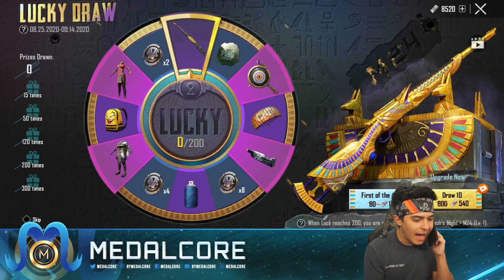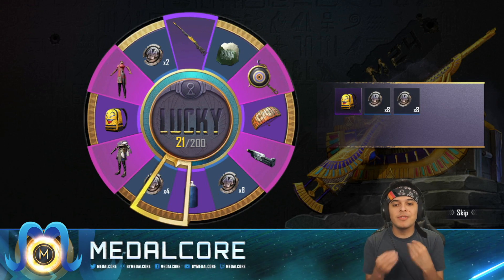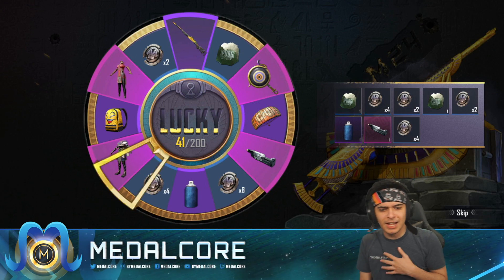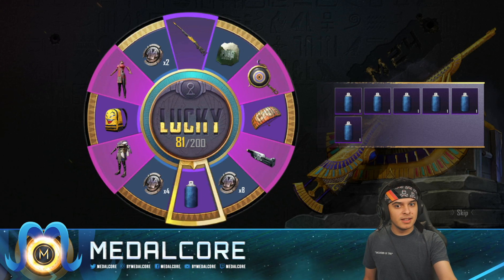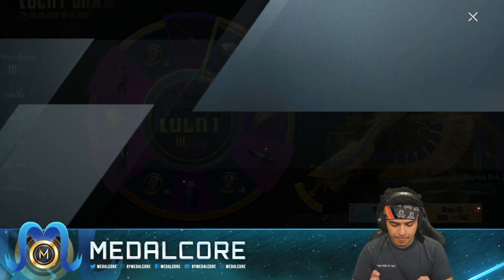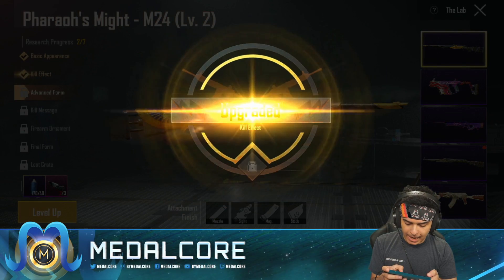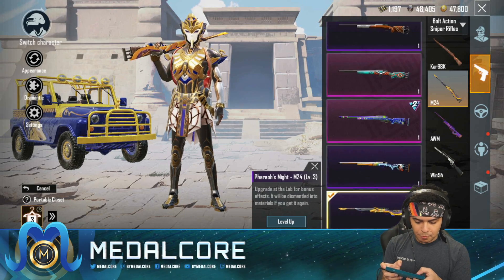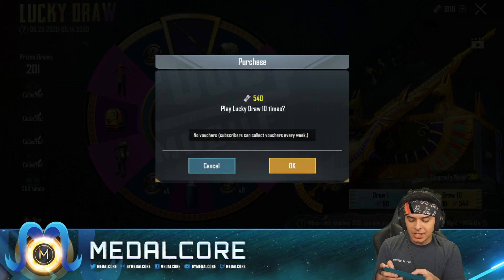32,000 UC FOR THE NEW GUN LAB SKIN! - New M24 Pharaoh's Might!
32,000 UC FOR THE NEW GUN LAB SKIN! - New M24 Pharaoh's Might! - PUBG MOBILE